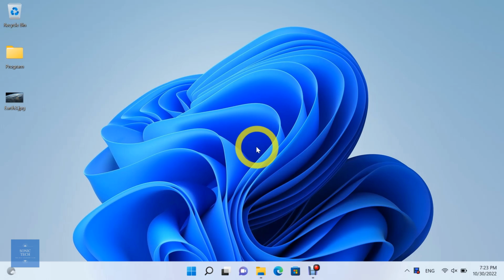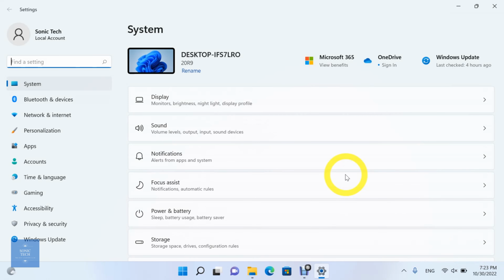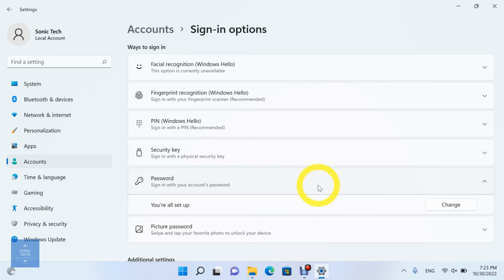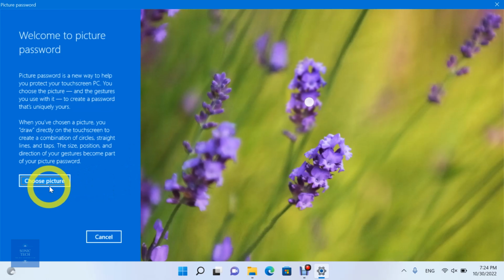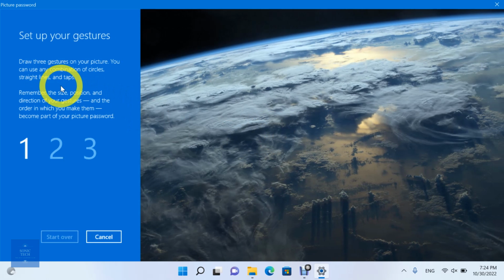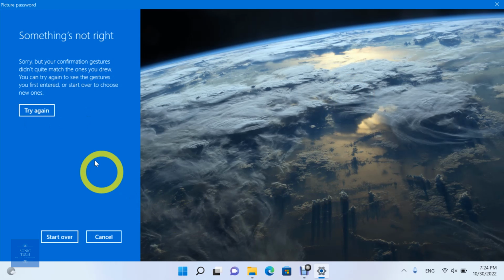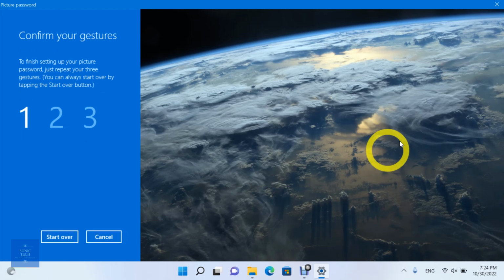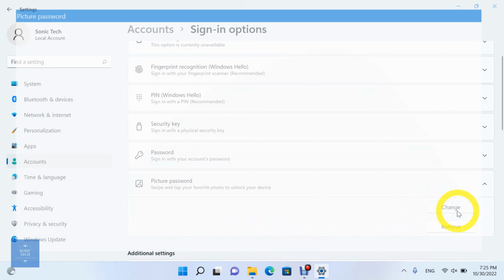How to Easily add, change or remove a Picture Password to your Laptop on Windows 11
Is it difficult for you to remember your traditional password?
Are you looking for a quicker way to unlock your laptop?
In this video, you'll learn how to set up a picture password on Windows 11 so you don't have to remember a long string of characters to access your laptop. Follow along to learn how this simple security feature can save you time while also making your data more secure!

00:00 Intro
00:12 Main Video
02:15 Outro